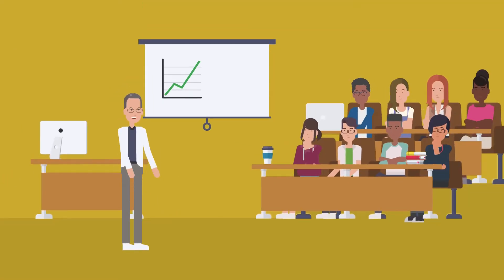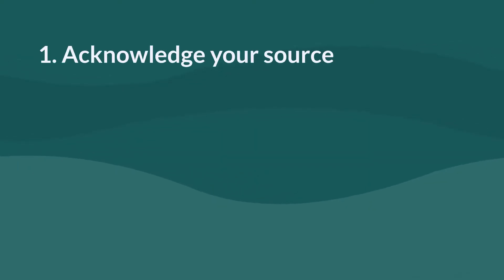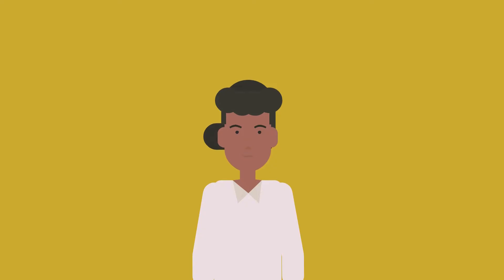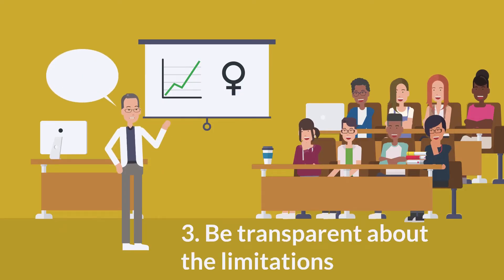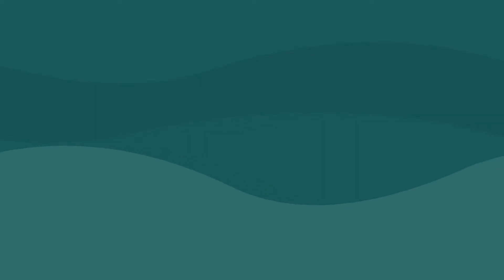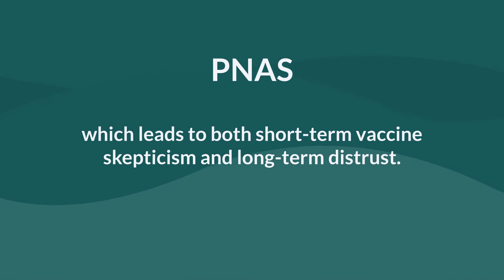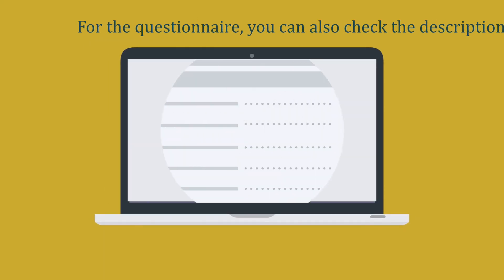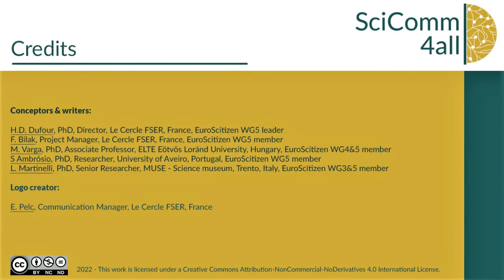Be scientific in your communication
## See below for more tips and resources and help us improve this project by fulfilling this questionnaire

This video is part of the SciComm4all project, which is designed to provide scientists from all walks of life with tips and tricks to help them improve their science communication and public engagement. Each module is composed of a video, complemented by additional resources (scientific articles, blogs, advice on scientific communication) and a self assessment tool.

## Tips & resources

Using science to improve your science communication National Library of Medicine, National Center for Biotechnology Information
Science communication and brain D. Hauver (2022) It Takes Brains: Cultivating the Learning Process for Effective Science Communication
Use the Scientific Method to Enhance Communication Skills :
D. Montgomery et al. (2022) The Scientific Method as a Scaffold to Enhance Communication Skills in Chemistry

## Sources
Beck, S., Brasseur, T.-M., Poetz, M., & Sauermann, H. (2022). Crowdsourcing research questions in science. Research Policy, 51(4), 104491.
Gustafson, A., & Rice, R. E. (2020). A review of the effects of uncertainty in public science communication. Public Understanding of Science, 29(6), 614–633.
Hendriks, F., & Jucks, R. (2020). Does Scientific Uncertainty in News Articles Affect Readers’ Trust and Decision-Making? Media and Communication, 8(2), 401–412.
Steijaert, M. J., Schaap, G., & Riet, J. V. (2021). Two-sided science: Communicating scientific uncertainty increases trust in scientists and donation intention by decreasing attribution of communicator bias. Communications, 46(2), 297–316.
van der Bles, A. M., van der Linden, S., Freeman, A. L. J., & Spiegelhalter, D. J. (2020). The effects of communicating uncertainty on public trust in facts and numbers. Proceedings of the National Academy of Sciences, 117(14), 7672–7683.

## Rights
You have the right to reuse this video as long as you don't make commercial use of it.